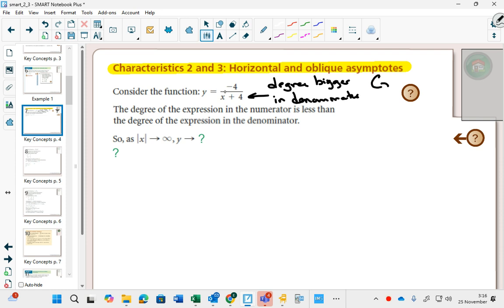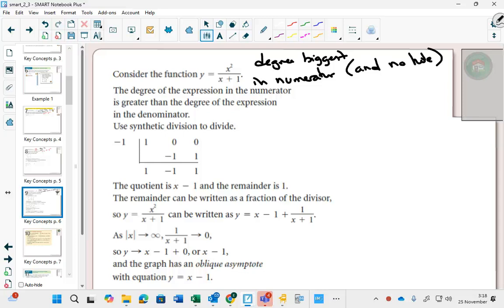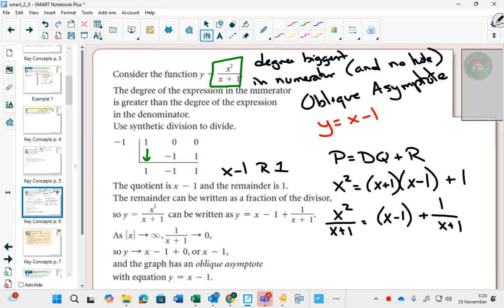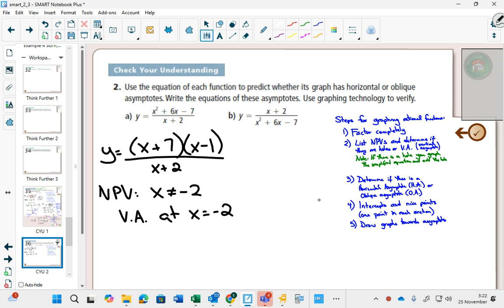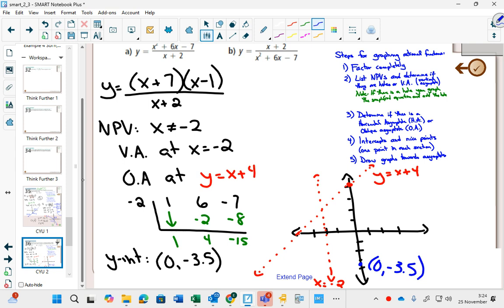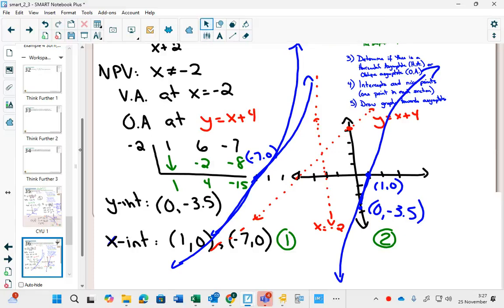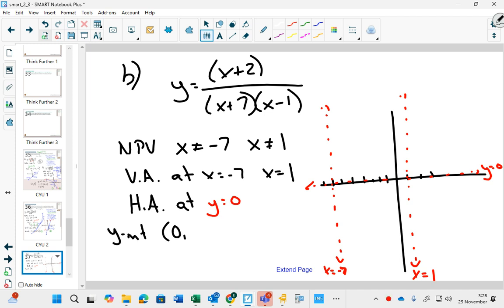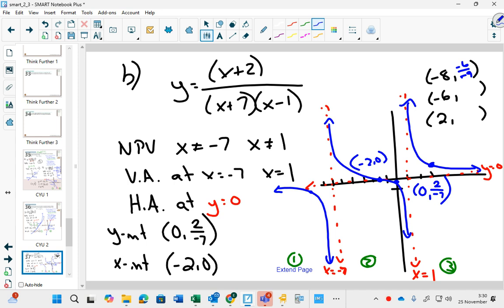40SP 2 3 Example 2